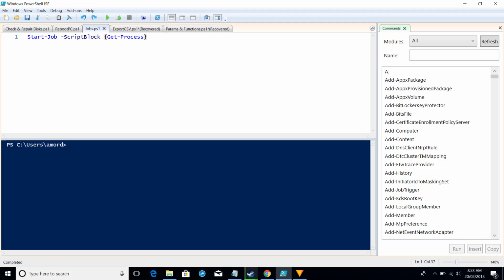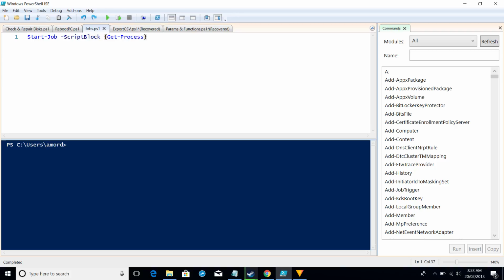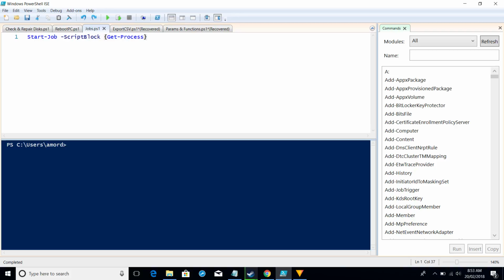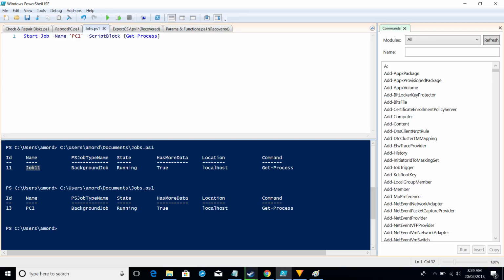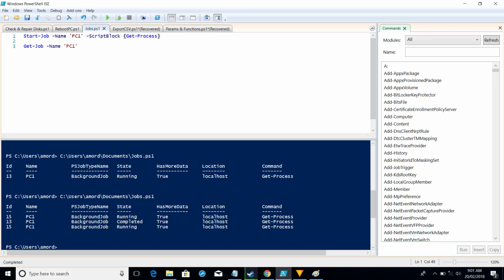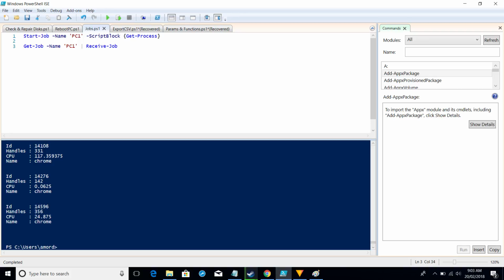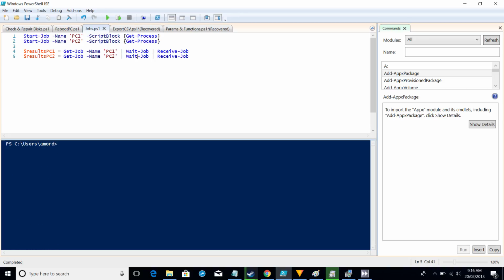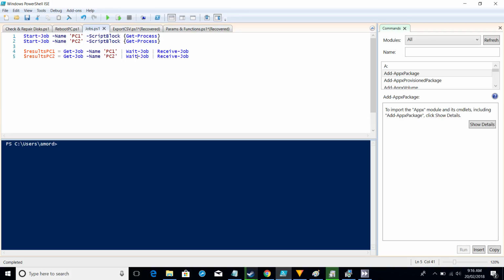Power Shell - Jobs